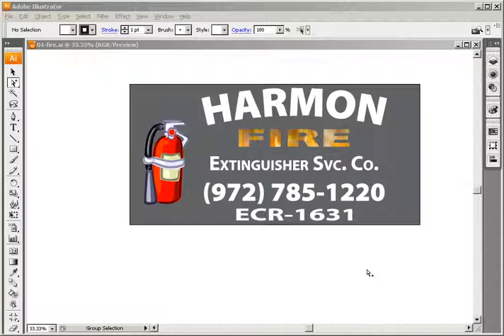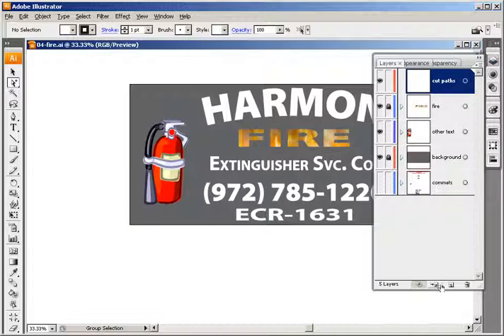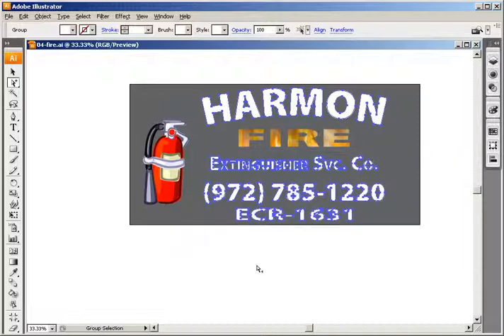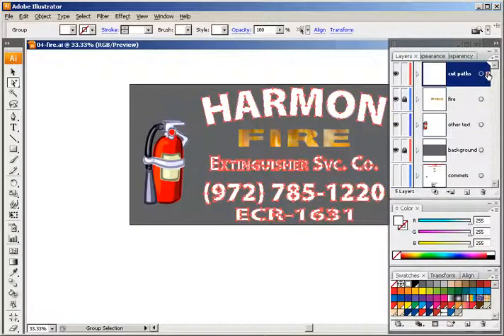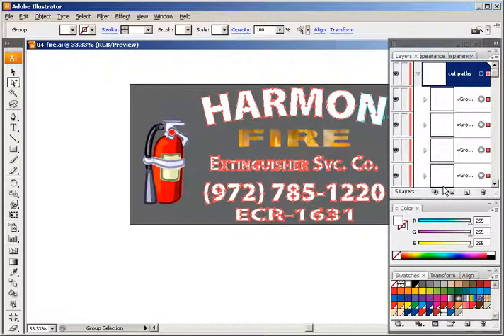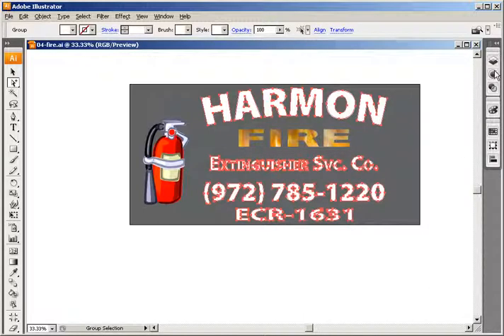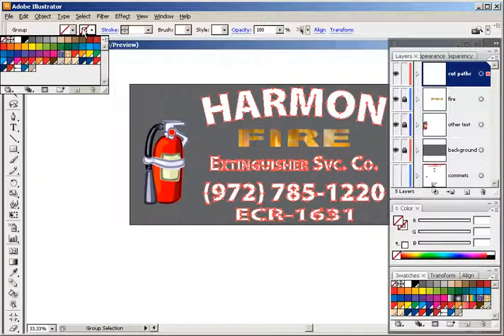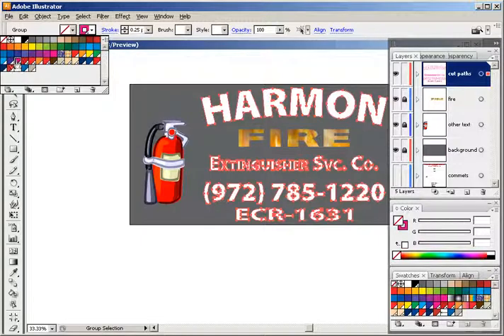Die Cut Graphics 05